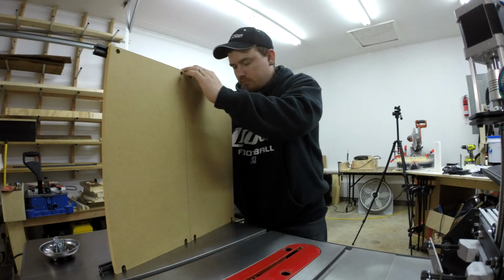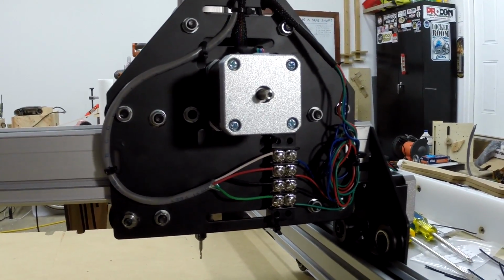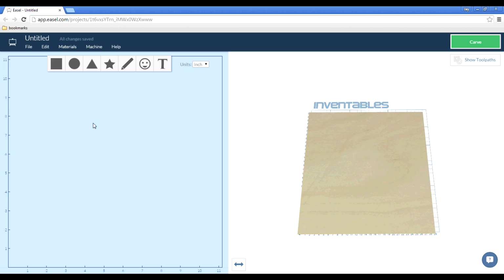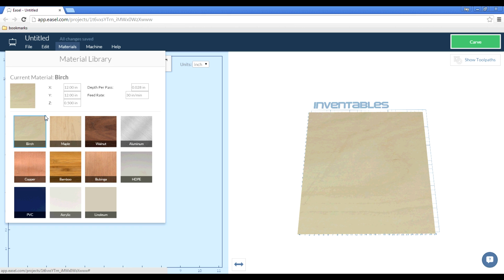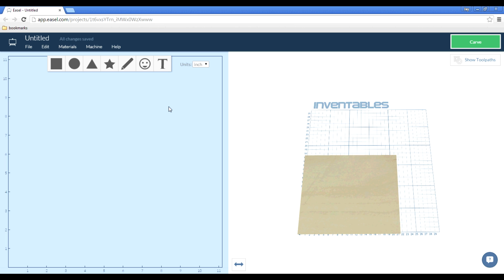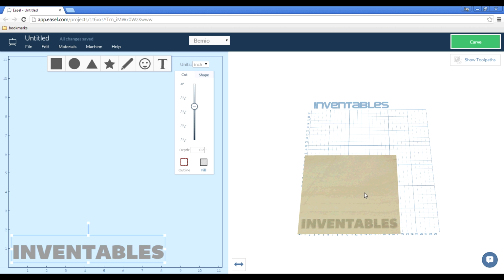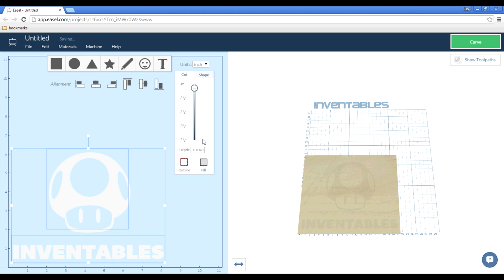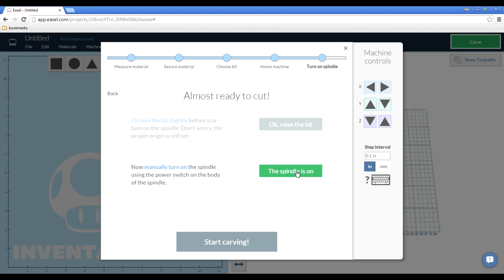Shapeoko 2 CNC Machine - 189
I was recently asked by Inventables to give my thoughts on their Shapeoko 2 CNC mill. To read more about my experience click the link above to go to my picture filled build article.

You can also find out more about Inventables and the Shapeoko 2 by visiting inventables.com

This is what I do for a living so if you would like to show your support without spending a dime please watch, comment, or share anything on my website. Viewing everything from my website goes a long way in helping support what I do. Thanks!